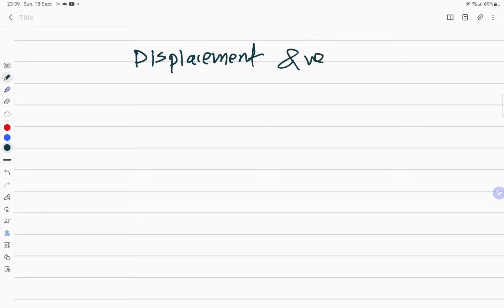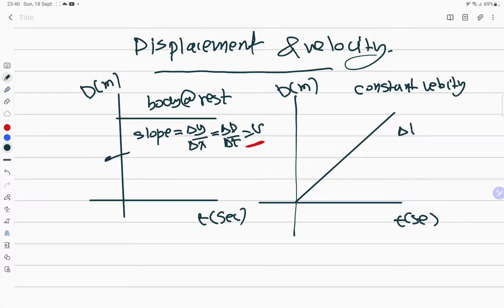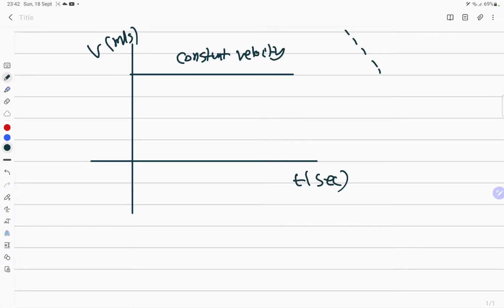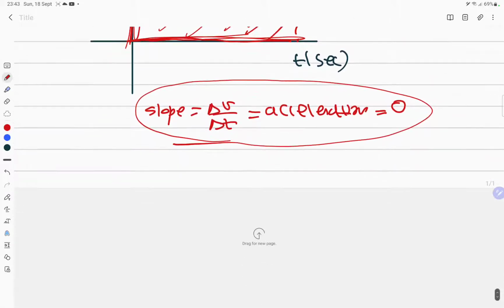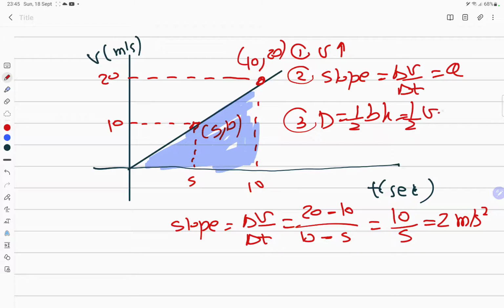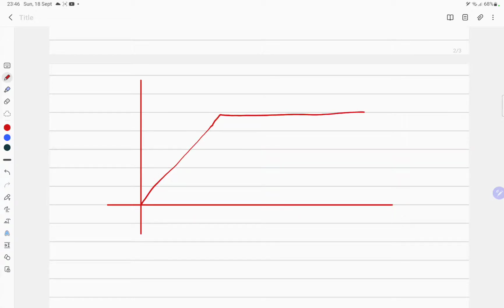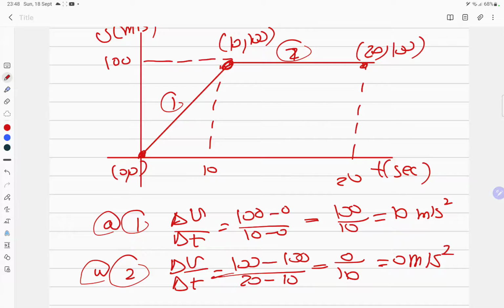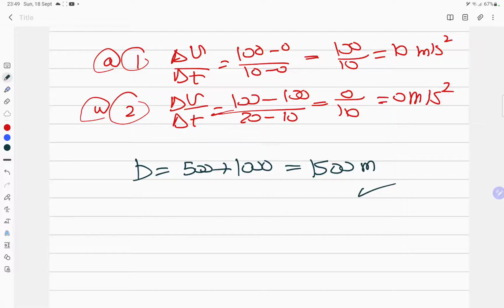Physics Motion in one direction Velocity-Displacment graphs